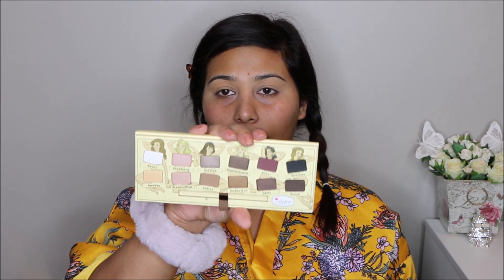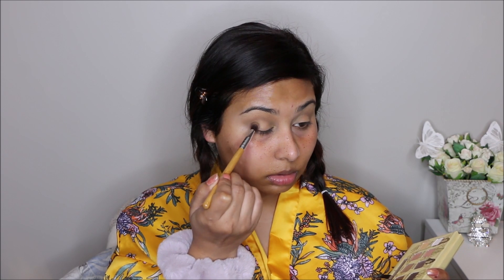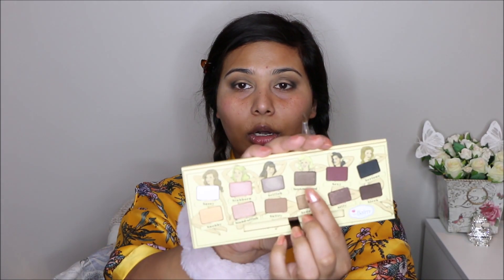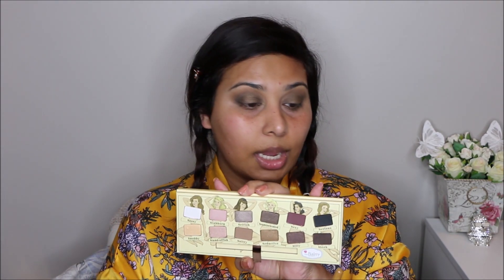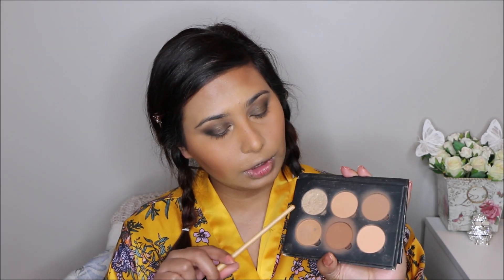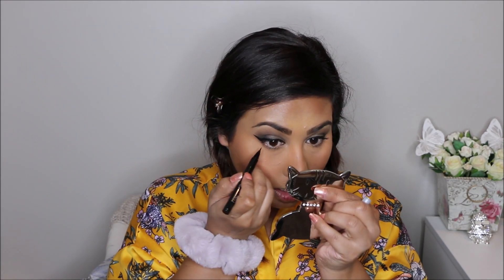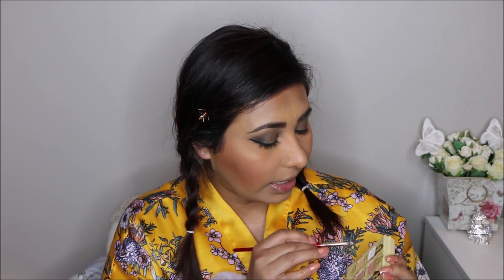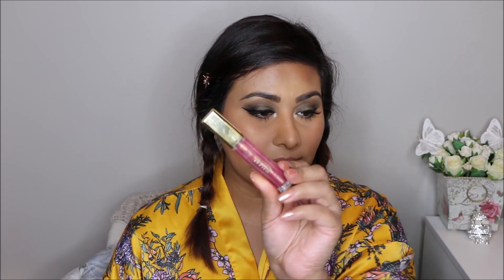FULL COVERAGE GLAM MAKEUP TUTORIAL using TheBalm palette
FOLLOW ME ON @BrownPandaBeauty

Hi Beautiful Peeps,

Here is a video of a FULL COVERAGE GLAM MAKEUP TUTORIAL that I did using The Balm Nude 'Tude Eyeshadow Palette.

Peace & Love,
Brown Panda